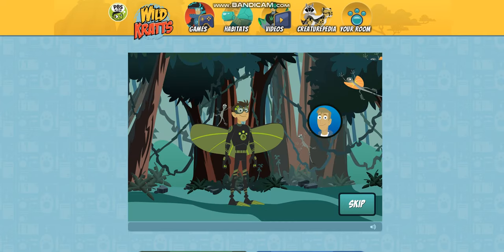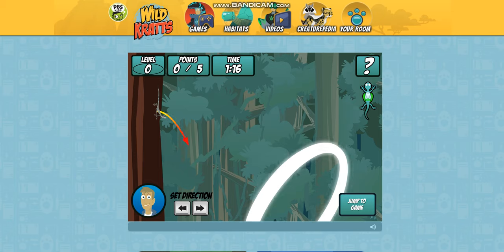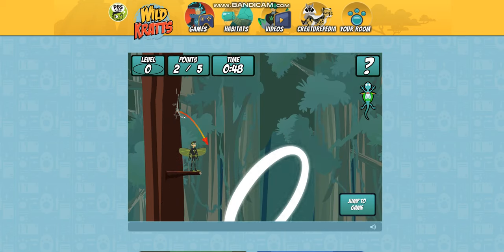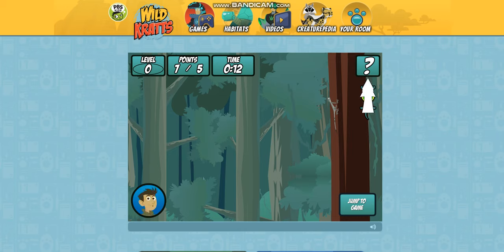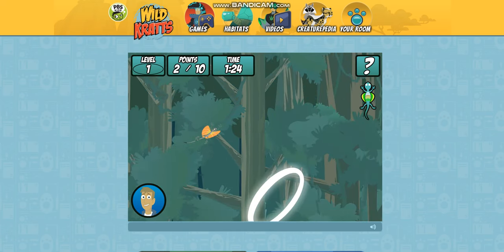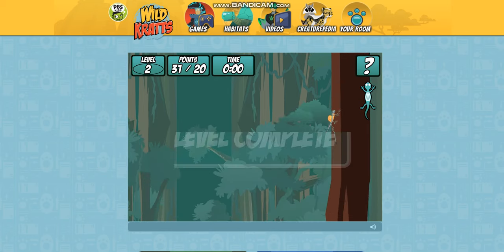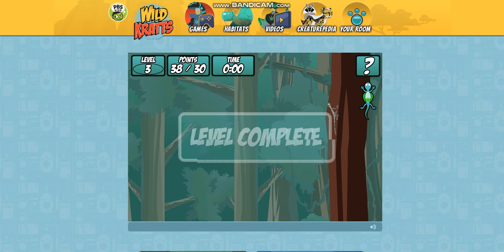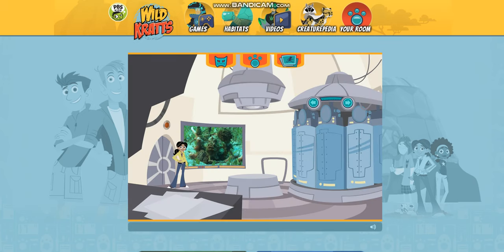Wild Kratts - Draco Glide Gameplay ||PBS Kids Games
Brief rundown for those who may have questions: On PBS Kids.org, there was a website based on the show "Wild Kratts" with many interactive flash games. These flash games were taken down in 2019 when Adobe announced their discontinuation of Flash. In the years that followed, the games have been preserved to Bluemaxima's Flashpoint archive to avoid becoming lost media (save for a few). However, one person behind Flashpoint had made a PBS Kids frontend where old PBS Kids flash games and sites that were held to the scrutiny of Flash's death could be playable. They were kind enough to help me access the Wild Kratts website, as my exstensive (albeit weird and rarely inconsistent) memory helped them during the WK integration. So now I can play the old flash games

For those who want to access the Wild Kratts website on PBSK15 to play these games, click this link and read the detailed instructions

This version of the WK website will allow users to create and login to a PBS Kids account to save their data, such as Creature Power Discs, photos, and avatars, which isn't easy to accomplish in Flashpoint. I for one, am stoked for this because I have not been able to use the site in this manner since mid-2018.

Next to Cheetah Racer, Draco Glide is probably my favorite of the flash games, it was the start of a lizard phase I had for YEARS, and was the reason why my favorite color was green (before I switched to yellow). I'd have such a fun time playing this in the computer lab and I can vouch, the Draco Power Suit was my favorite Creature Power on the site (in spite of how ridicuously large the glasses were)